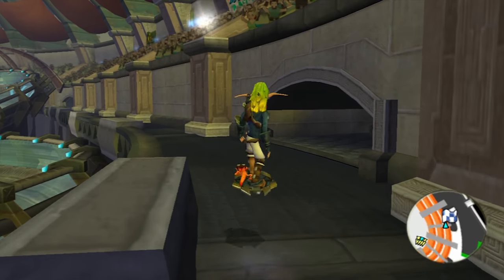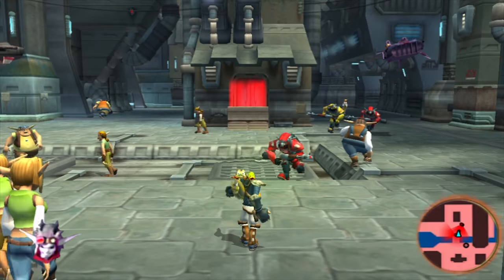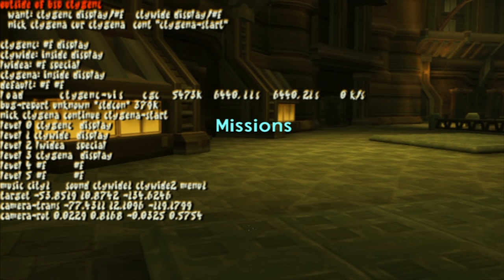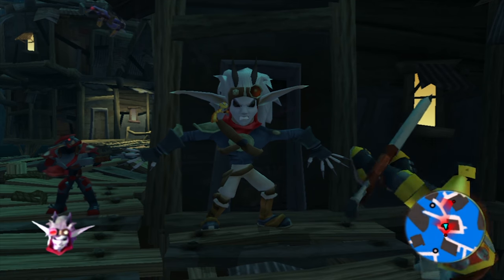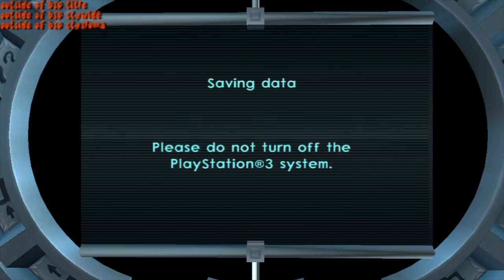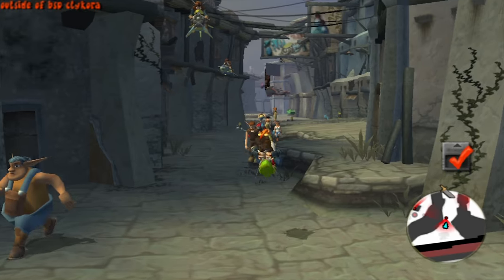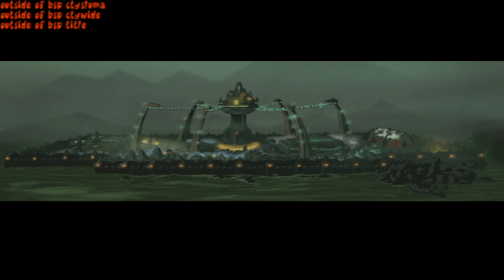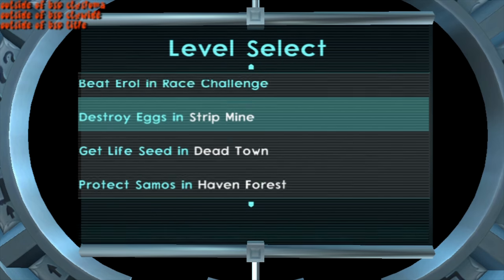Jak II [BONUS] Everything Else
We show off some glitches, debug mode, secrets, death totals, and I go get every precursor orb.